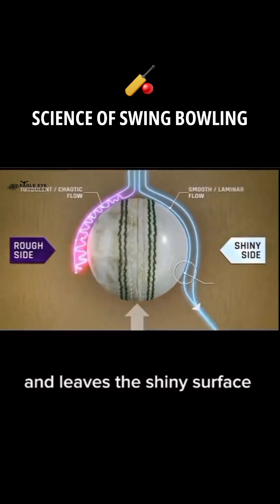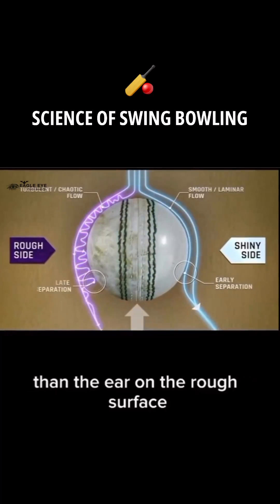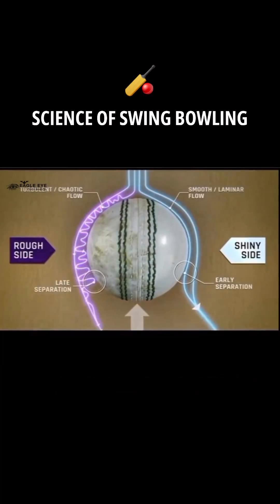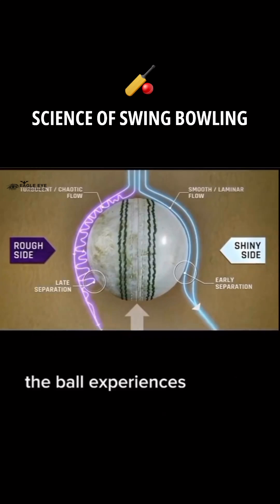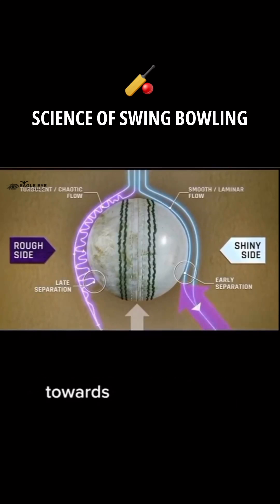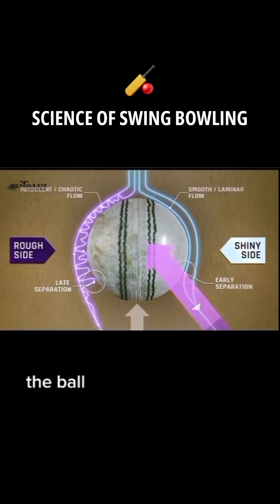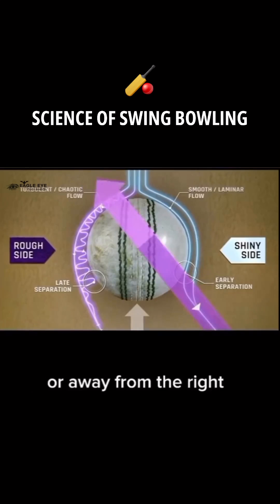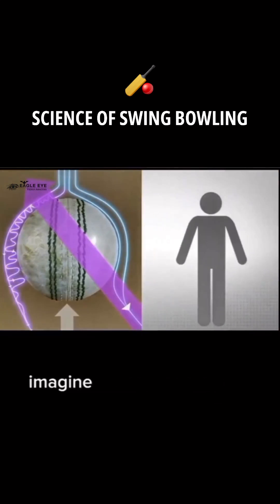science behind the swing ball